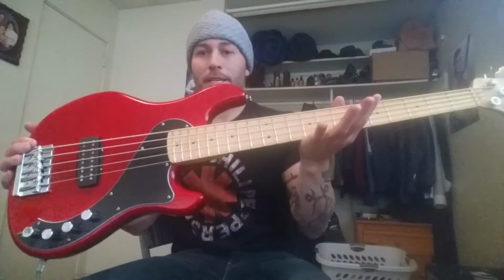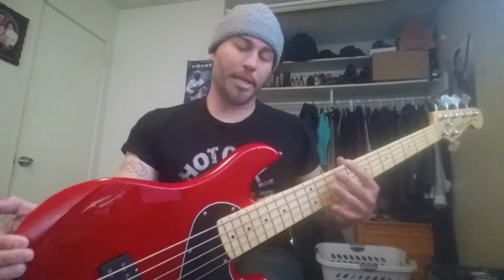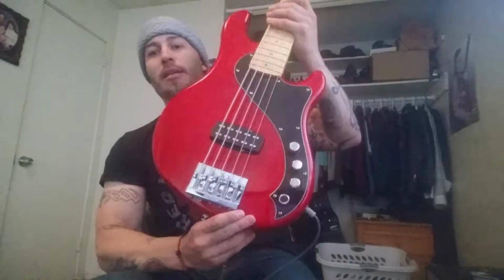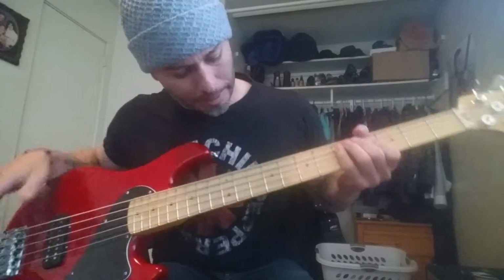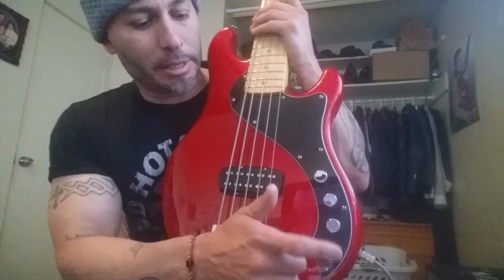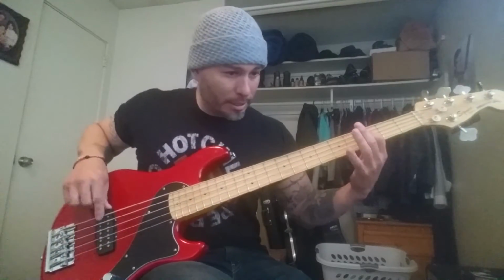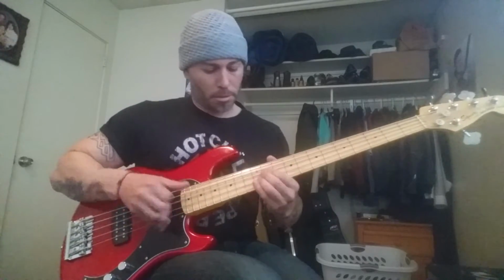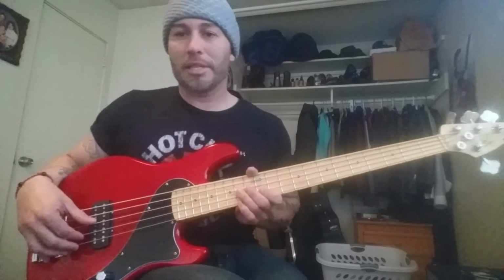SQUIRE DIMENSIONS 5-STRING DELUXE BASS REVIEW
I just got this Squire dimensions five-string bass and I must say... I am impressed! Squire has really up their game lately with the Bass guitars and this one does not disappoint! I also forgot to mention that it comes stock with a Fender high mass bridge for that low down funky sustain!